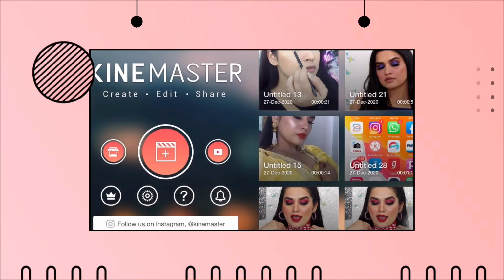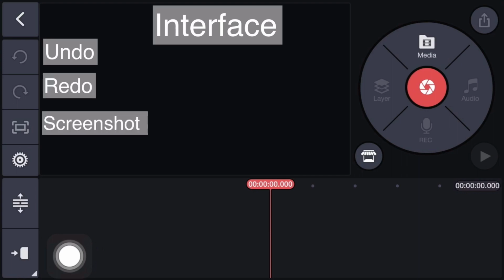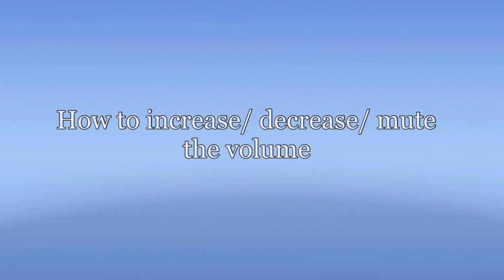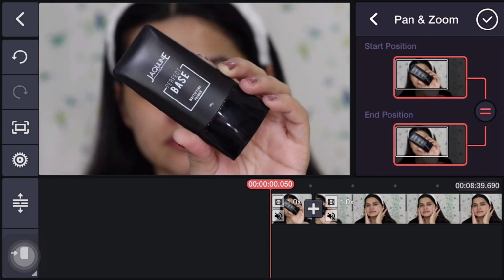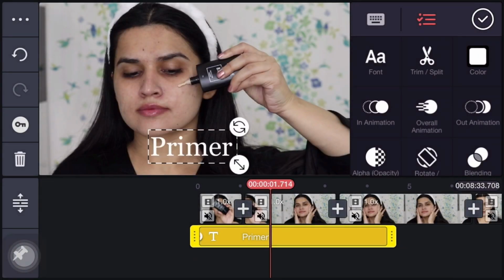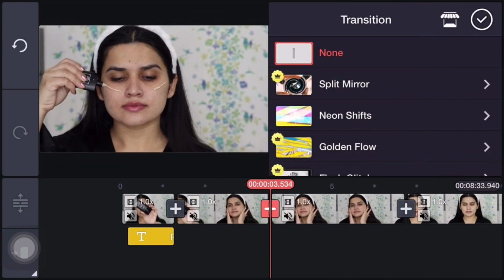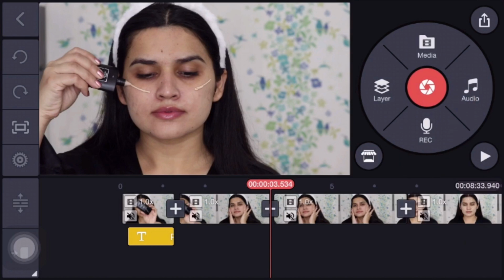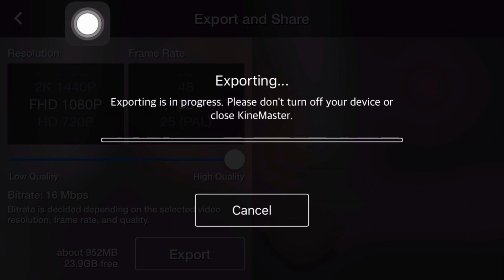How to Edit Videos for Beginners on phone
Hey Guys,

This video is all about Editing for Beginners on phone using the kineMaster application.
Here i am talking about how to import, compile, add music, add layers, Record audio and etc. i really hope you guys will like t.